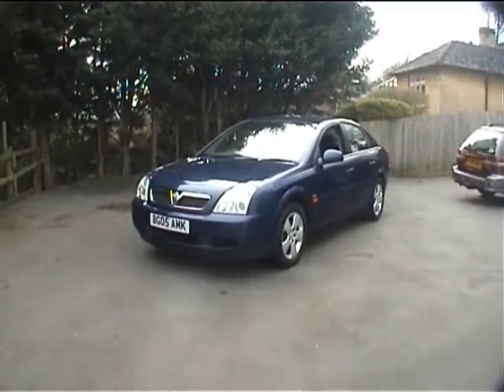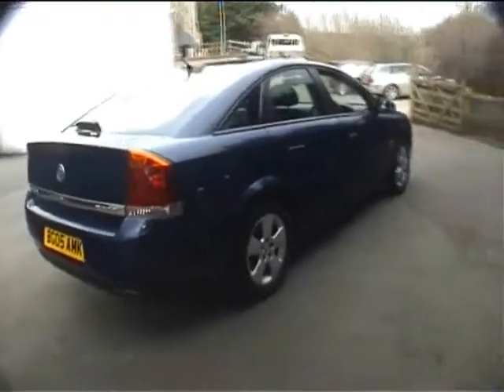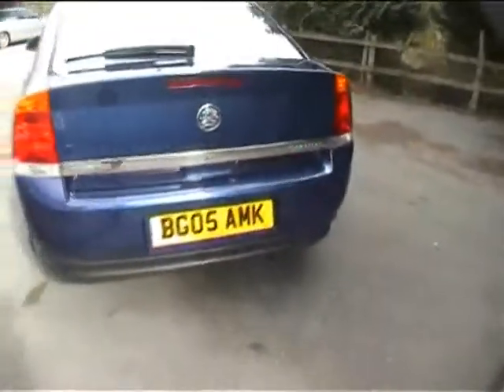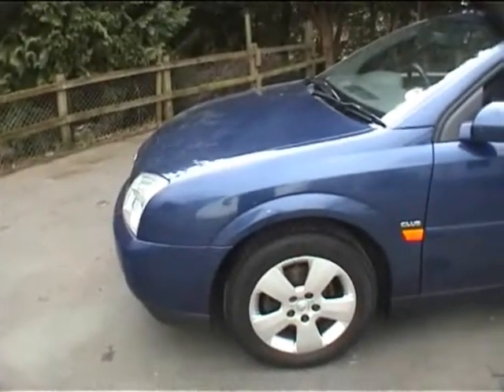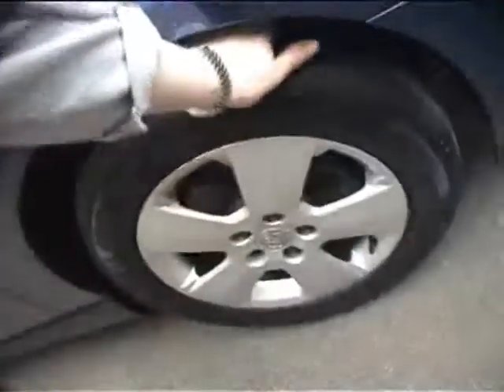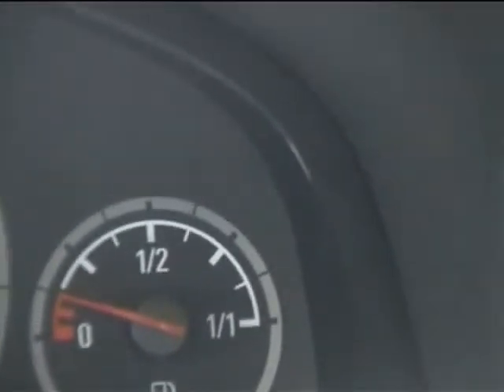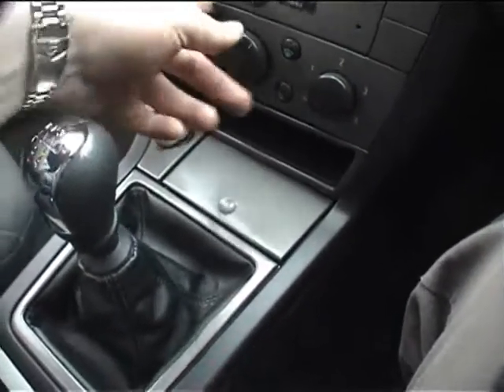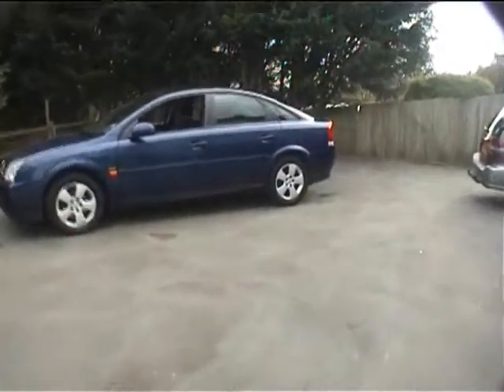vectra Club LPG